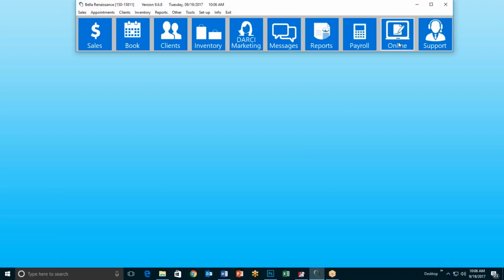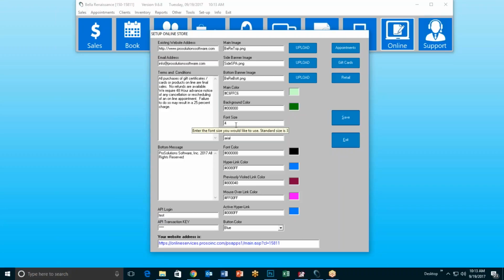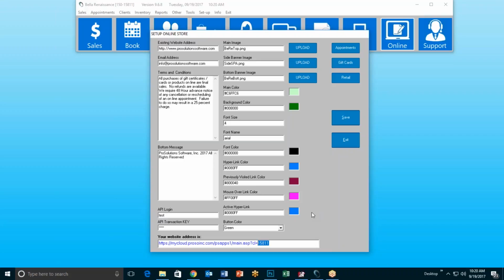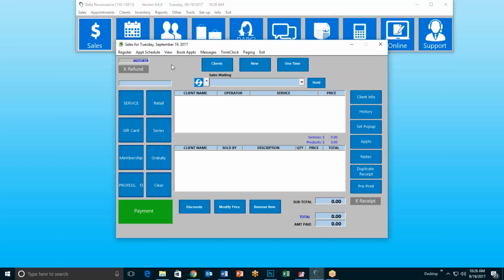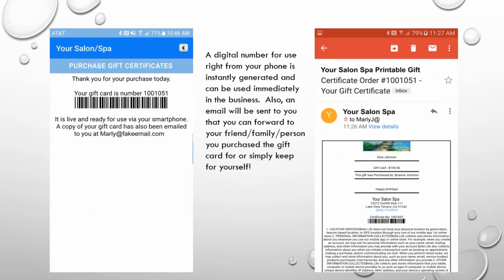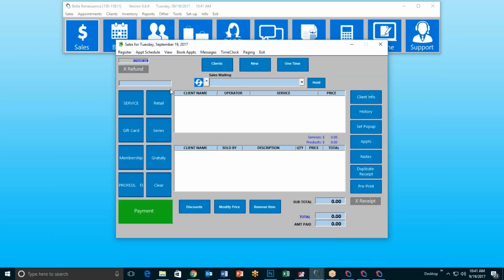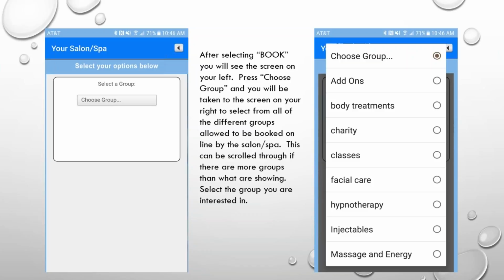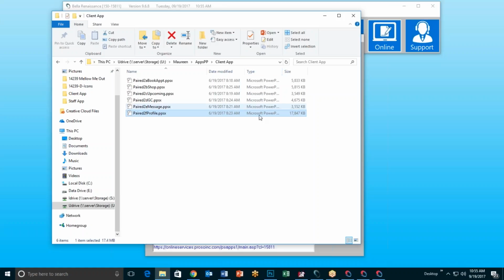2017 09 19 10 05 Transcend On Line Store Paired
On Line Store and Paired App